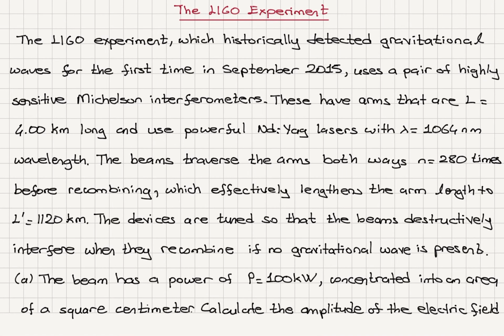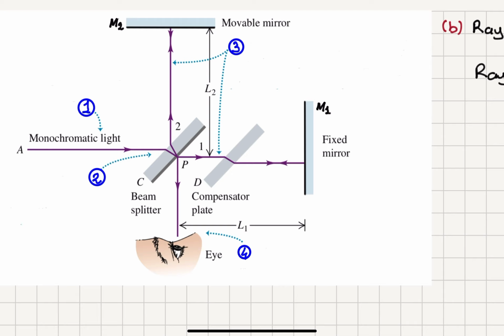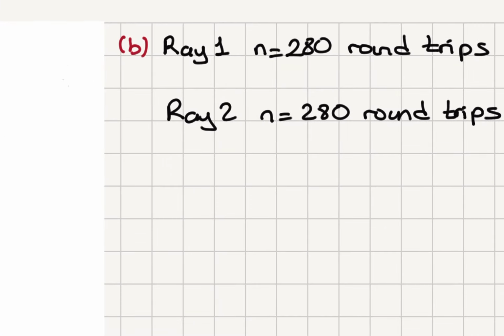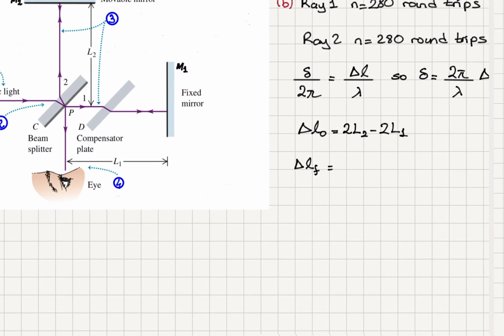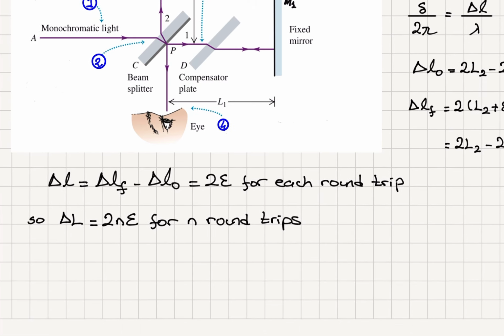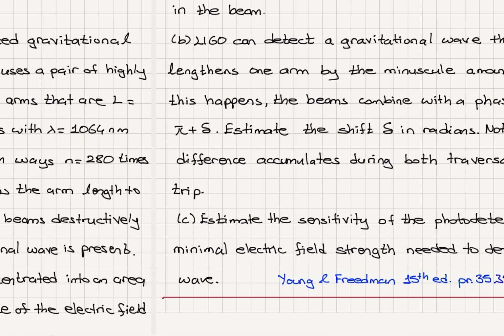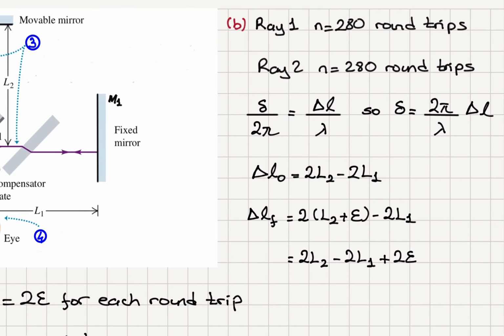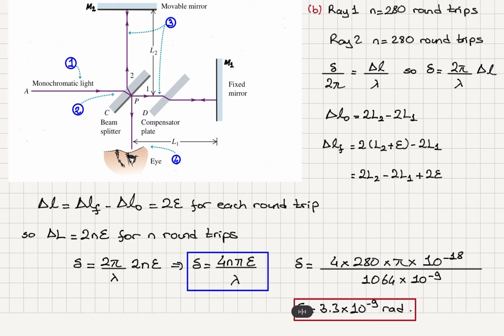The LIGO Experiment - II